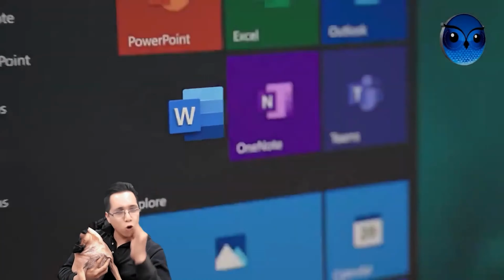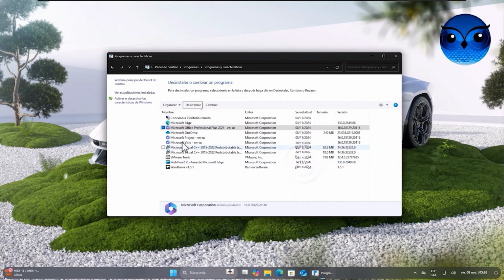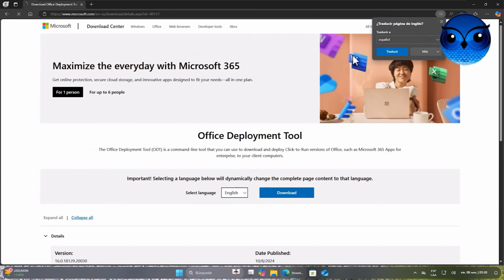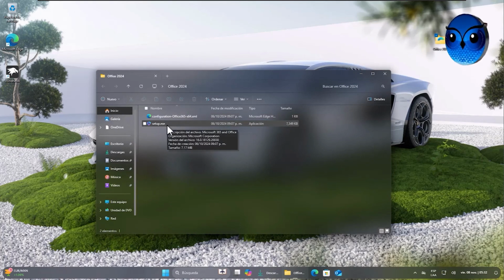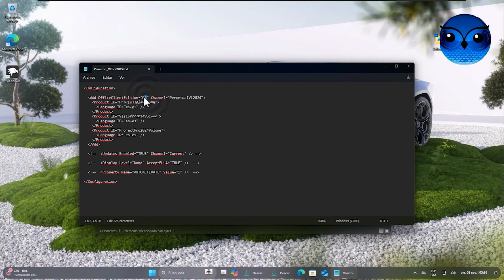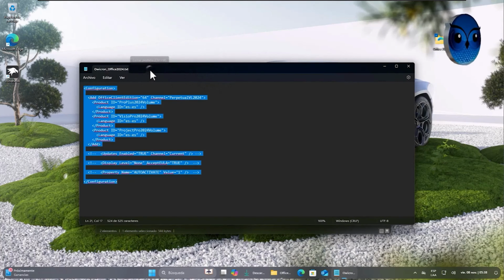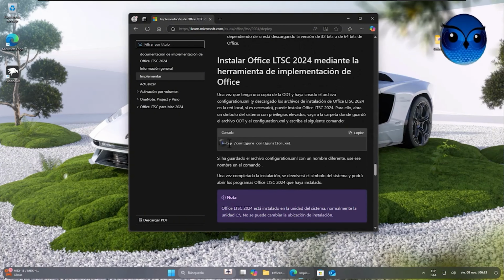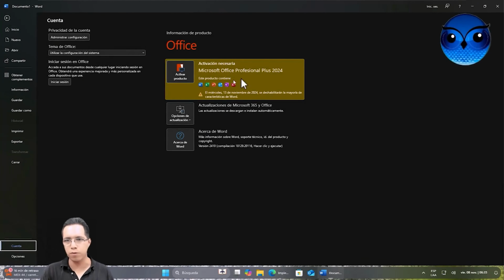Download Office 2024 for FREE and 100% LEGAL ✅ Complete Step-by-Step Guide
🚀 Learn How to Install Office LTSC 2024 Like a Pro with an optimized, fast, and hassle-free method. In this video, I'll show you step by step how to properly configure and deploy Microsoft Office LTSC 2024 using a custom XML file. Take advantage of this guide to ensure a **silent, stable, and error-free installation! 🔥

✅ Download and set up Office LTSC 2024.
✅ Use the pre-edited XML file for an automated installation.
✅ Run the process from the Command Line (CMD) without interruptions.
✅ Install with automatic updates and activation.

📢 Got questions? Drop them in the comments, and I'll help you as soon as possible.